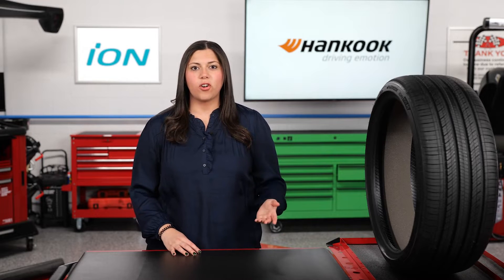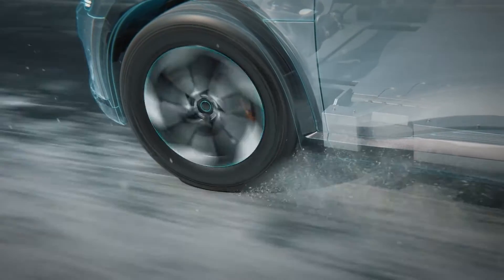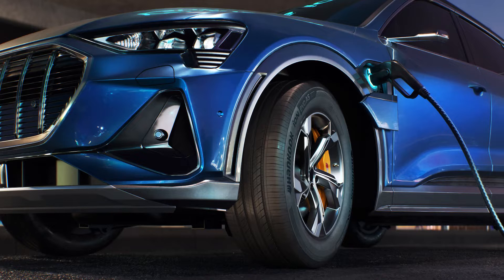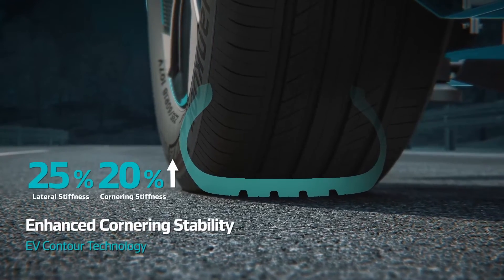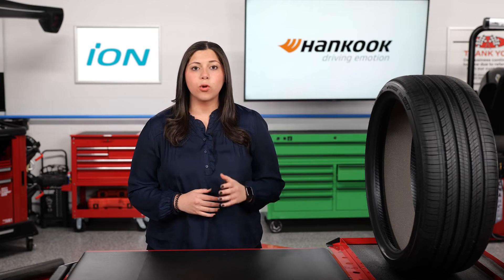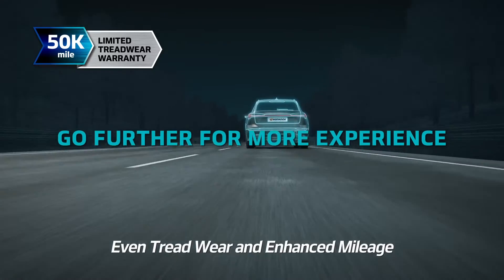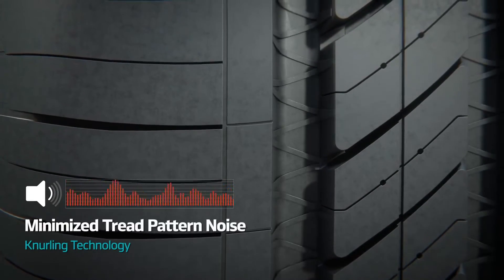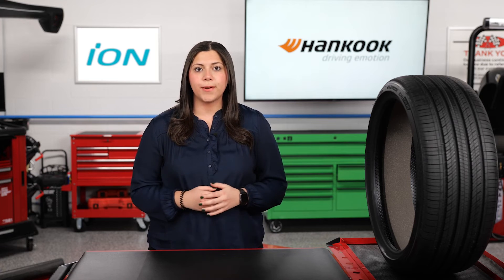Why Electric Vehicle Drivers Need Tires Made for EVs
Just as manufacturers develop specific tires to suit different driving styles and segments, electric vehicles also need to be outfitted with specific tires to maximize safety and performance.

Find out how the technology in the @HankookTireUSA  iON evo AS and SUV tires are specially designed for EVs.

Visit Hankook's website to find more about its iON evo AS tire with EV Contour Technology